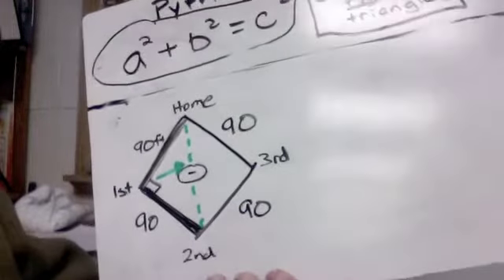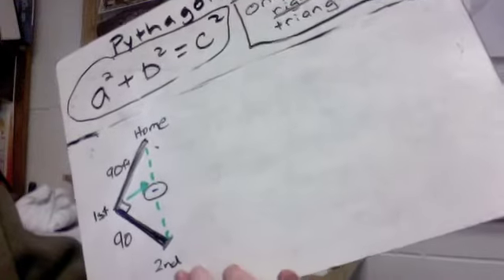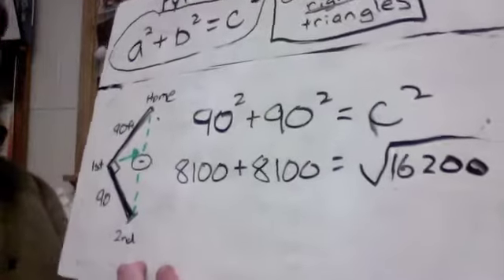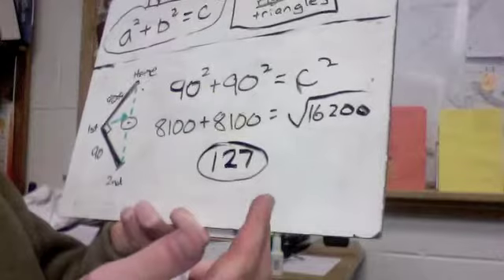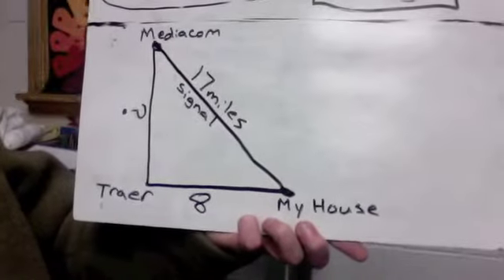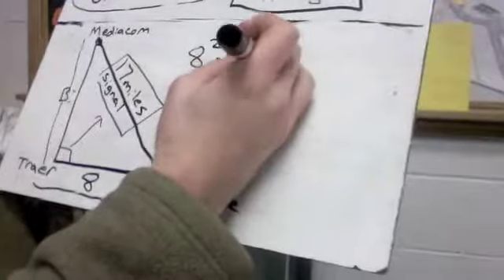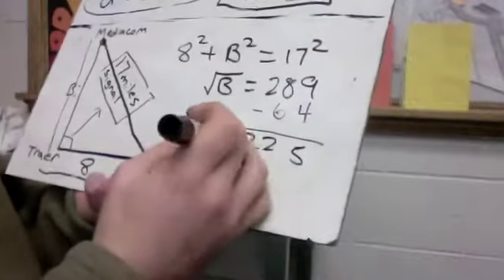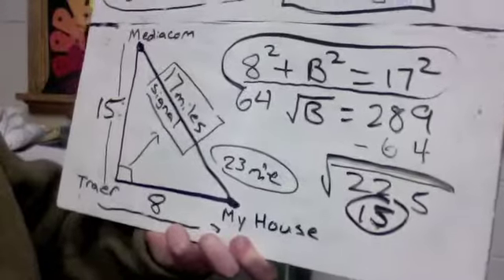Pythag Part Three